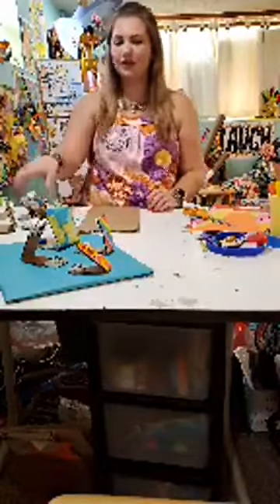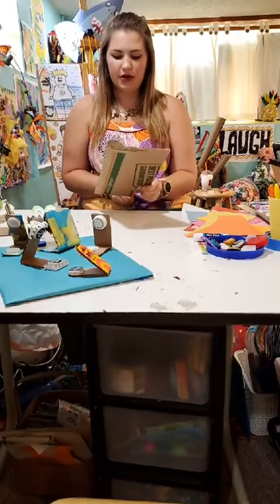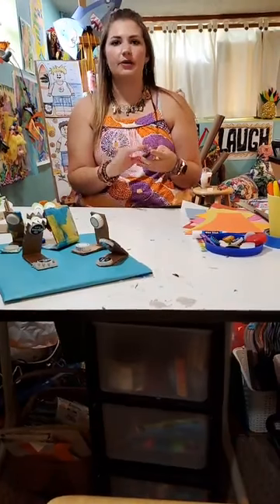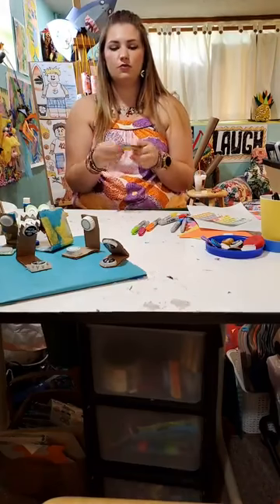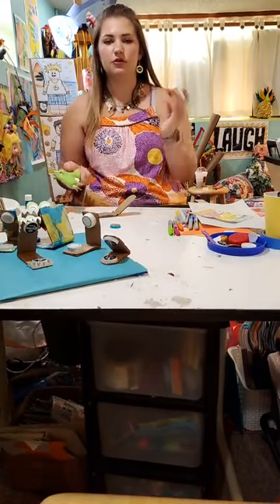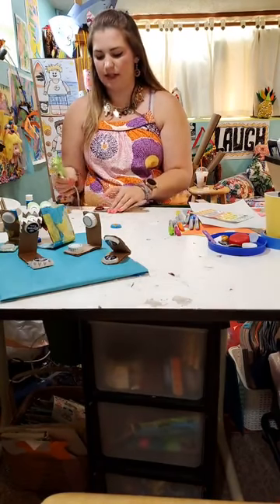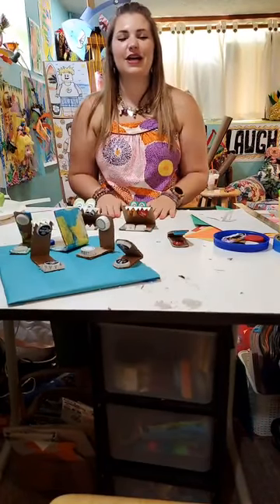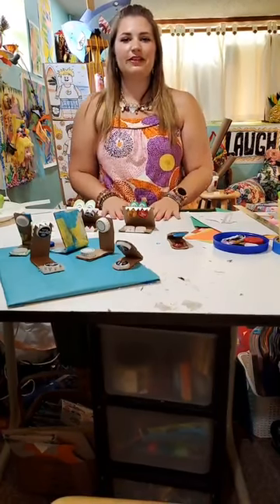CAP at Home: Cardboard Castanets with Ms. Allie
Cardboard Castanets with Ms. Allie

Materials:
• Cardboard
• Scissors
• Elmer’s glue or hot glue
• Pop Tops, Bottle Caps or Buttons
• Ruler
• Markers
• String/ribbon
• Optional: decorative items (stickers, glitter glue, sequence, scrap paper, goggly eyes, etc.)

Instructions:

Finger Sized Castanet:
1. Cut the cardboard into small strips, about 1-2in wide (slightly wider than the width of 1-2 of your fingers) and 6-8 in long. The size does not have to be exact, just eyeball it.
2. Fold the pieces in half.
3. Cut the edges on the cardboard to create a rounded top
4. Take 2 pop tops, bottle caps or buttons for the clackers. Glue one on the inside top of the cardboard so that it aligns with the side. Do the same to the inside bottom of the cardboard. If you close the cardboard strip in half, the caps should be lined up on top of each other.
5. Decorate! Use markers,stickers, glitter glue, sequence, scrap paper, goggly eyes or anything else you have to decorate your castanet. You can add designs and patterns or make it into an animal.
6. Repeat steps 1-4 to make another castanet.
7. Clickety-clack away with a castanet in each hand!

Hand Sized Castanet:
1. Cut the cardboard into rectangle shaped strips. The width should be larger than your 4 fingers. The length should be about 8-10in long. The size does not have to be exact, just eyeball it.
2. Fold the pieces in half.
3. Optional: Cut the edges on the cardboard to create a rounded top
4. Take 4-6 pop tops, bottle caps or buttons for the clackers. Glue 2-3 on the inside top of the cardboard so that it aligns with the edge. Do the same to the inside bottom of the cardboard. If you close the cardboard strip in half, the caps should be lined up on top of each other.
5. Decorate! Use markers,stickers, glitter glue, sequence, scrap paper, goggly eyes or anything else you have to decorate your castanet. You can add designs and patterns or make it into an animal.
6. Take a piece of string and glue both ends to the top of the cardboard. There should be enough room for your hand to fit in the middle of the string. This is your strap to help keep your castanet in your hand.
7. Repeat steps 1-5 to make another castanet.
8. Clickety-clack away with a castanet in each hand!

Clean Up:
Markers and glue bottles should have caps on, all paper and cardboard scraps are picked up and thrown away, table space is wiped down from excess glue.